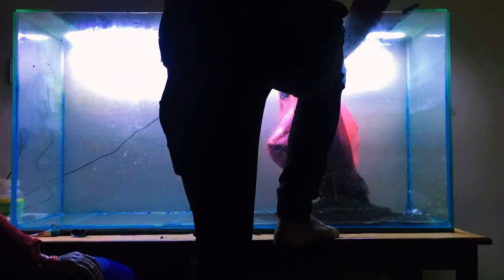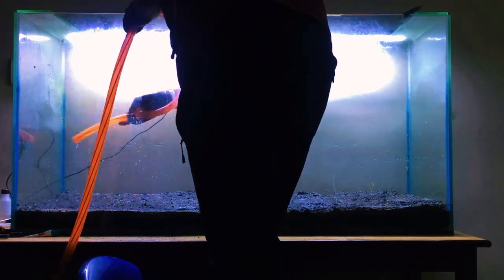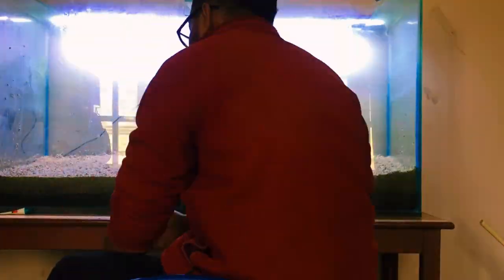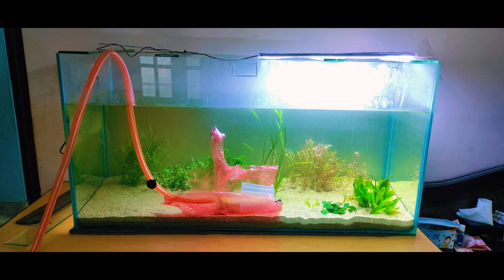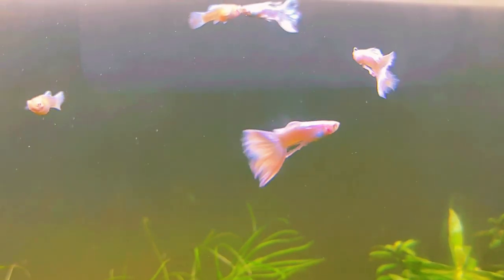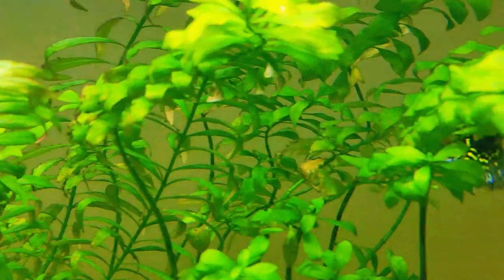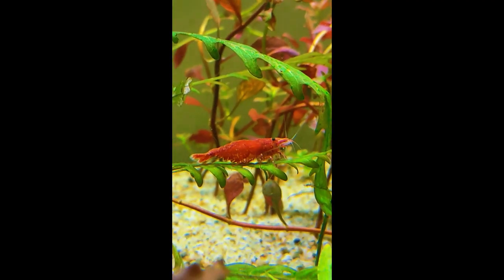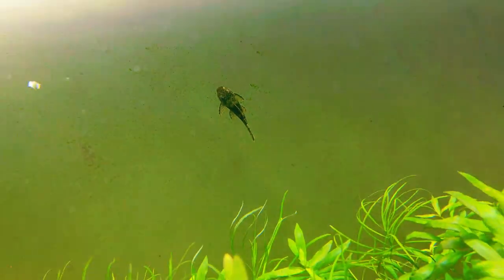Creating a Breathtaking Low-Tech Aquascape: Step-by-Step Guide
Welcome to our aquatic paradise! In this video, we'll take you on a journey into the serene world of low-tech aquascaping. If you've ever wondered how to create a mesmerizing underwater haven without all the high-tech fuss, you're in for a treat! Join us as we guide you through each step of the process to craft your very own stunning low-tech aquascape.

🪴 What You'll Learn:

🌱 Unveil Your Vision: How to envision and plan your aquatic masterpiece.
🌿 Curate Your Plant Palette: Discover the perfect plants for a low-maintenance aquascape.
🏞️ Craft the Aquascape: Learn the art of arranging driftwood, rocks, and more.
🌾 The Substrate Symphony: Create a solid foundation for your aquatic stars.
🌳 Planting the Dream: Master the art of planting and spacing for maximum impact.
🌊 Filling and Marveling: Watch your aquascape come to life as you add water.
⏳ Patience, Please: Embrace the beauty of gradual transformation.
🌼 TLC - Tender Loving Care: Maintain your aquascape's beauty with ease.
🌟 Why Choose Low-Tech Aquascaping?
Low-tech aquascaping offers a simpler, more sustainable way to enjoy the beauty of underwater landscapes. Whether you're a seasoned aquascaper or a beginner, this guide will empower you to create a thriving aquatic ecosystem that's both breathtaking and low-maintenance.

Let's dive into the world of low-tech aquascaping together!

Join us on this aquatic adventure and bring the beauty of the underwater world into your home. Let's get started on creating your very own breathtaking low-tech aquascape! 🌊🌿🐠